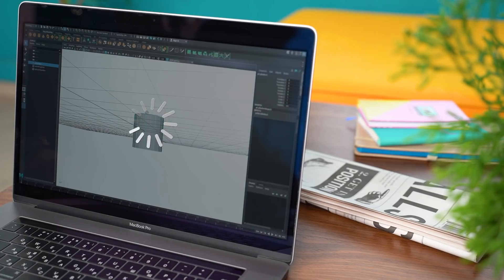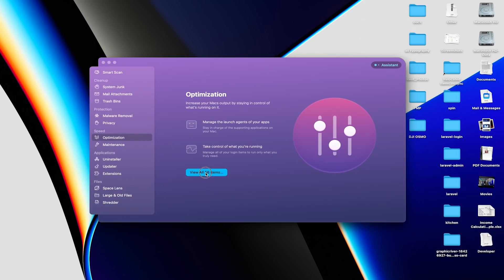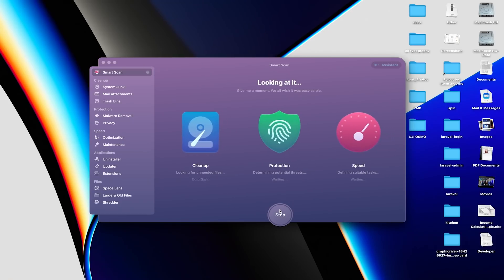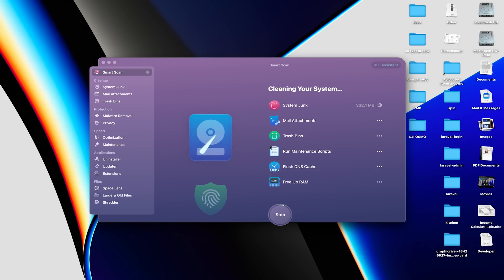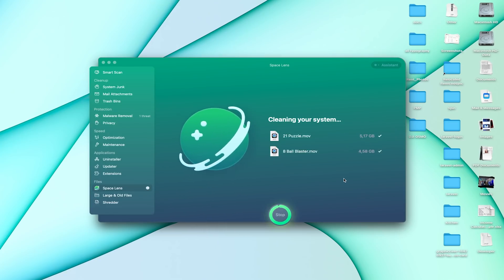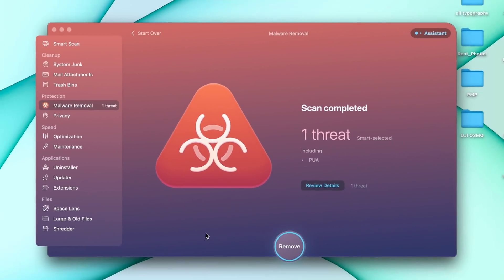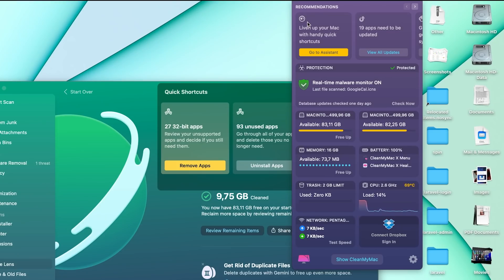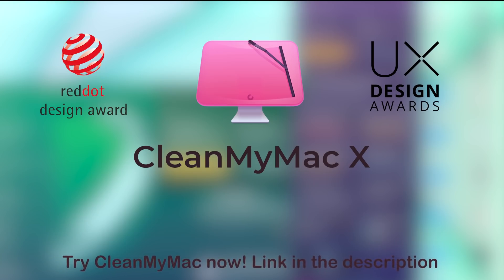Simple Automatic Lifting Machine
Here is fully automatic weight lifting machine that can help you with heavy cargo. It based on car wiper's motor and modified with RC controller. As a result we get simple but reliable construction.